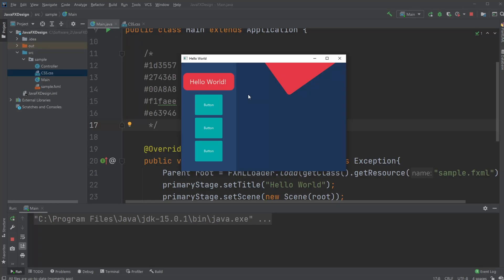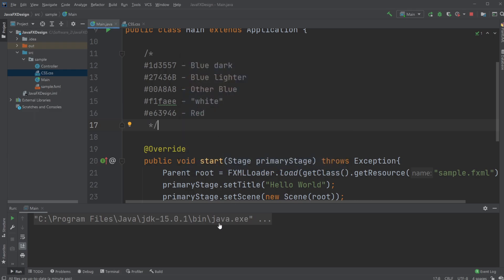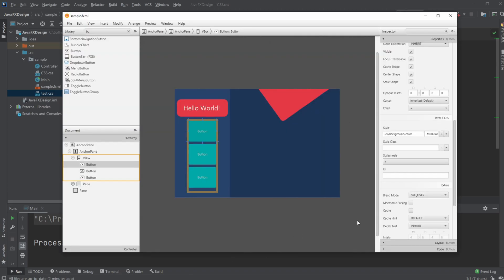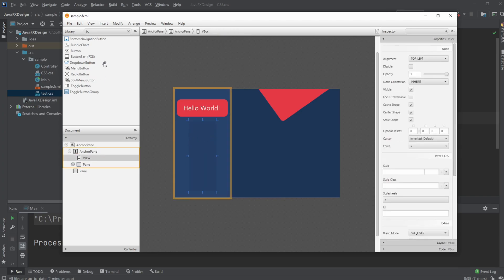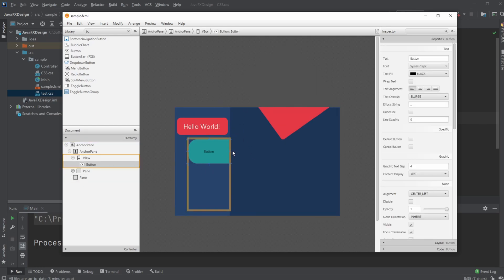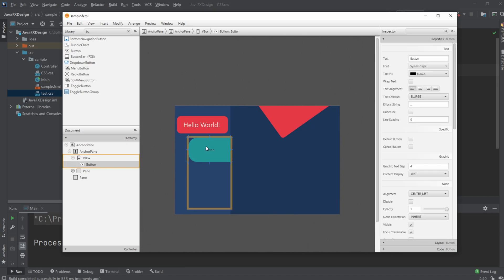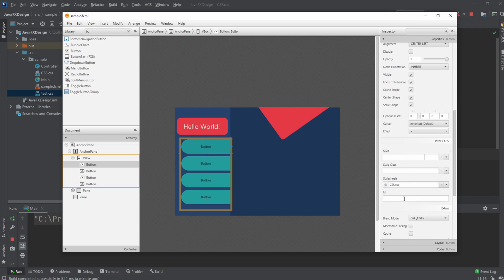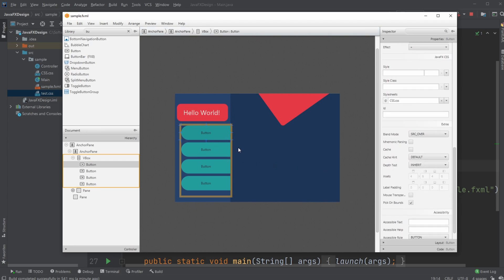JavaFX UI Design CSS #1 - Reactive Buttons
This is the next video about JavaFX Desing with CSS, where I will be creating some nice and reactive buttons with a CSS style sheet.

This video contains the elements:
- JavaFX
- GUI
- FXML
- CSS
- responsive buttons